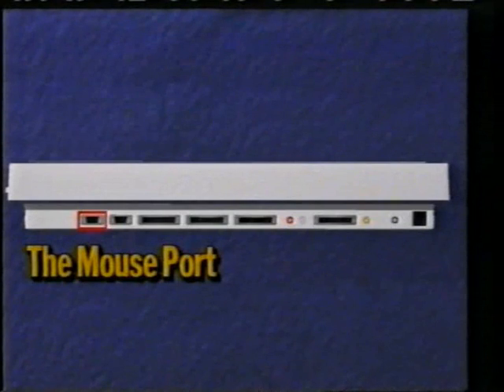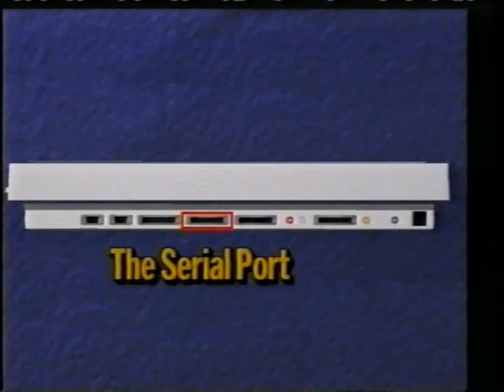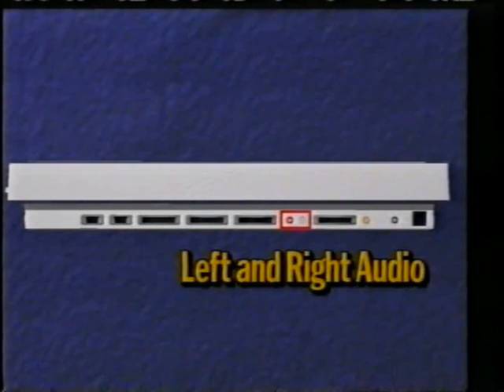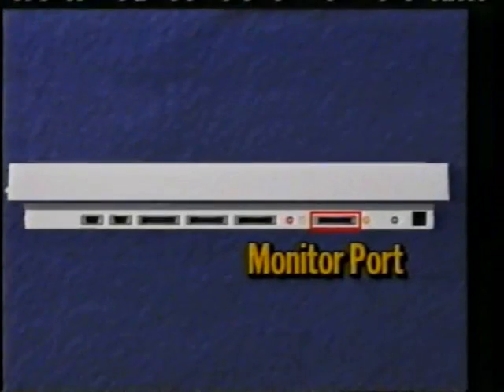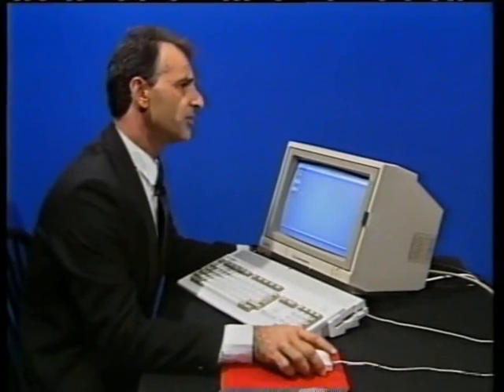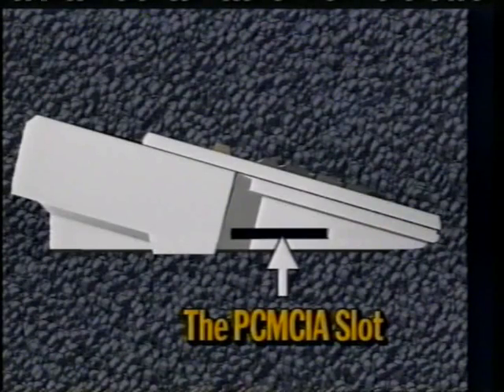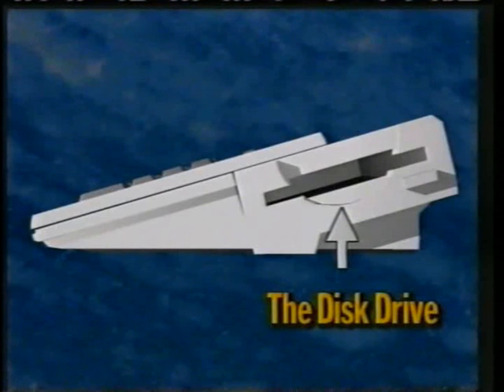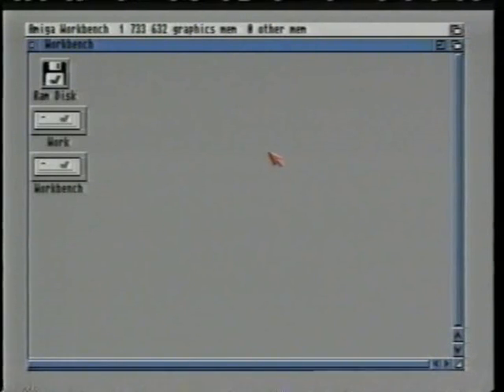An Introduction to the Amiga 1200 - Wall Street Video - HQ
An excerpt from an Australian instructional video on how to use your brand new A1200!